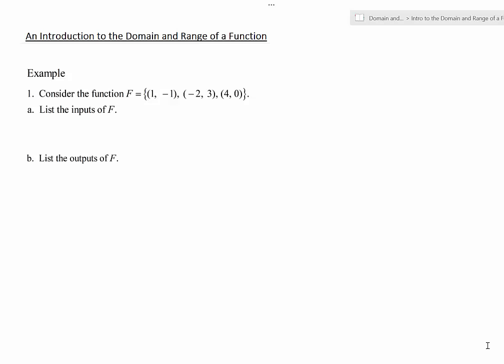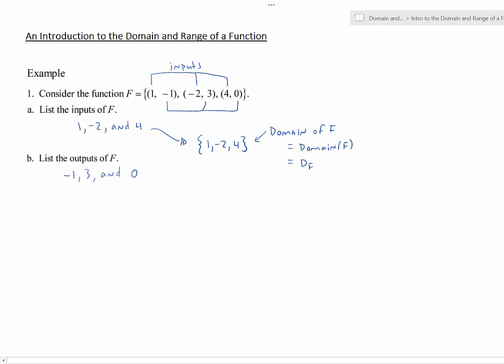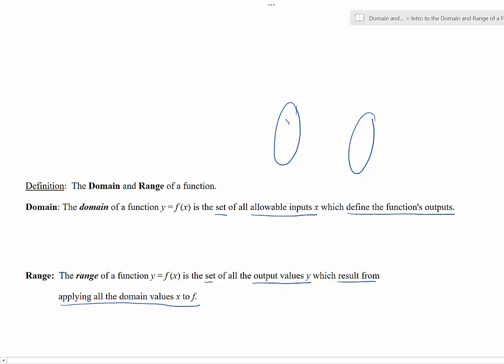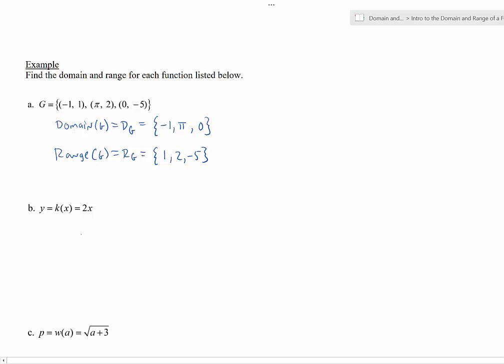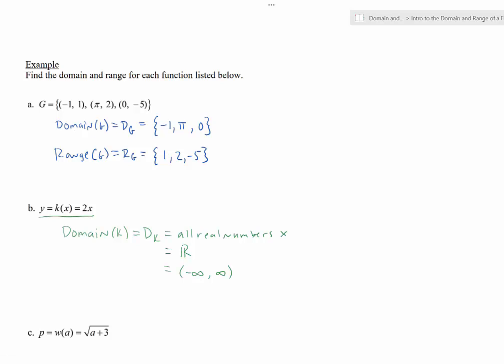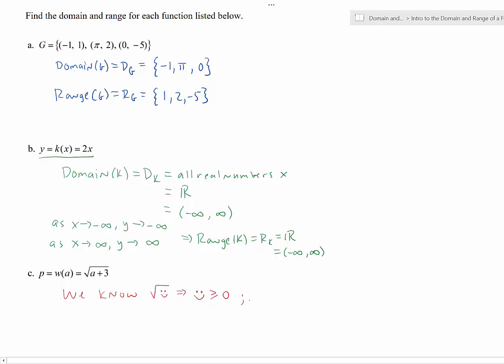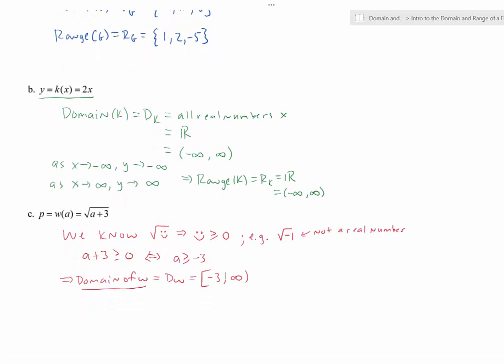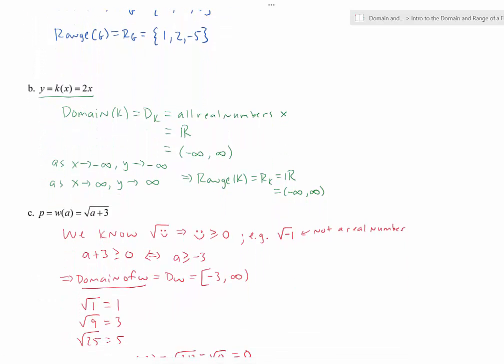An Introduction to the Domain and Range of a Function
An introduction to the domain and Range of a Function.  Includes the definition of domain and range, and also some examples of finding domain and range of function described through sets and symbolic representations.